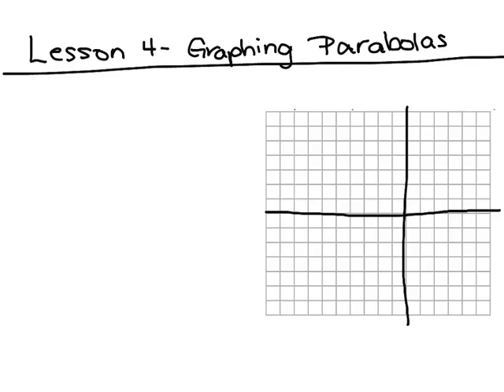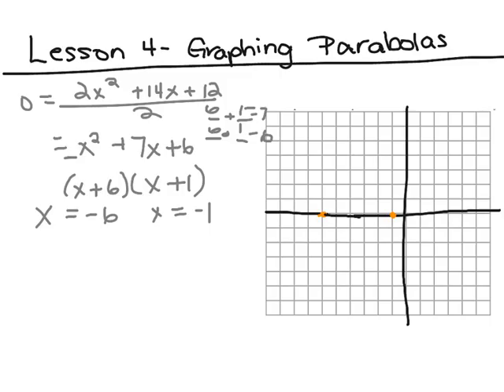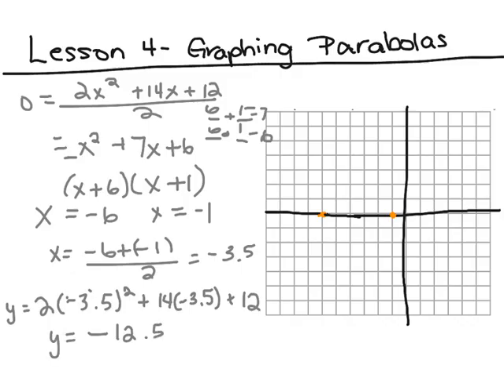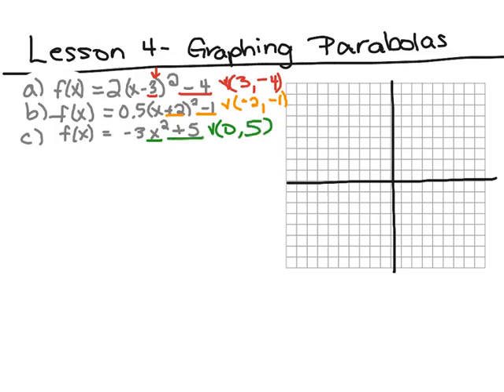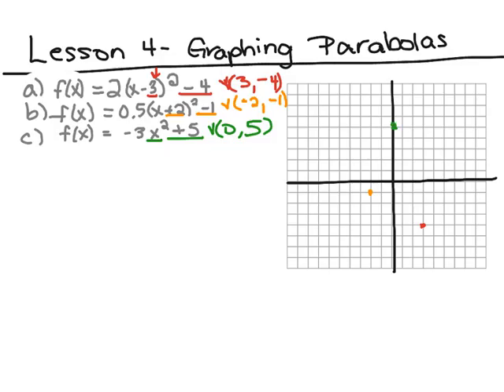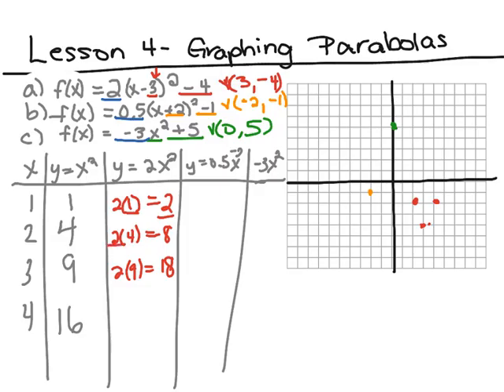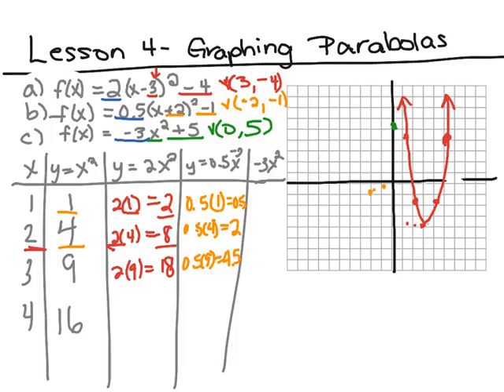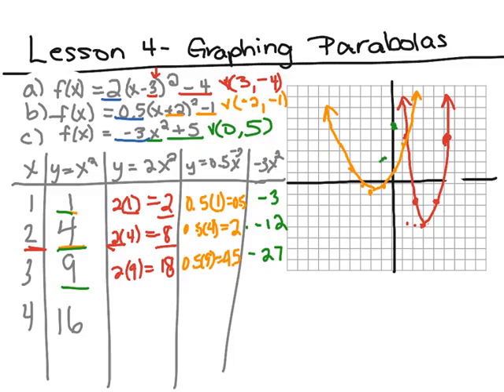Foundations 30 - Polynomial Functions - 4 - Graphing Parabolas